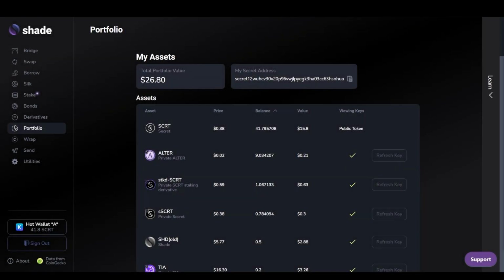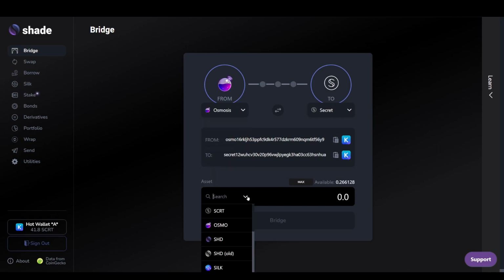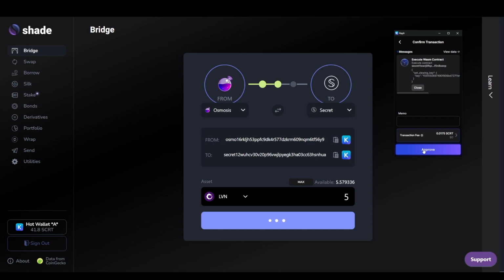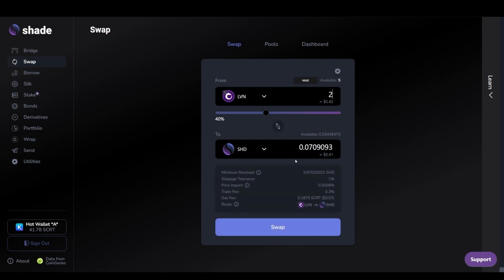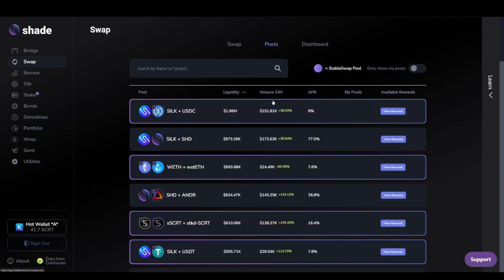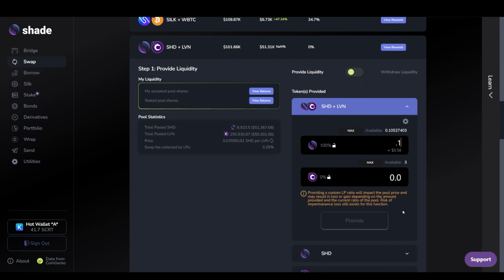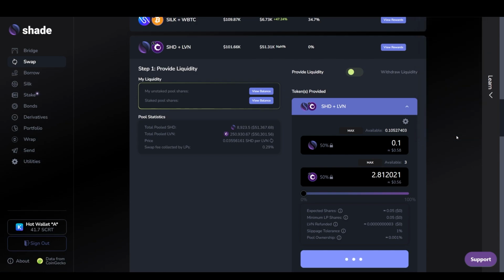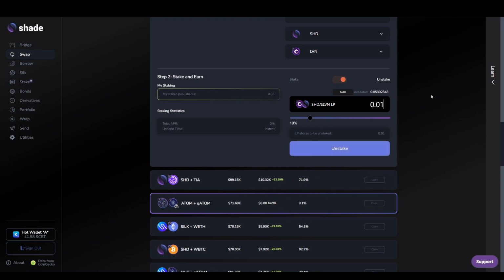Mastering DeFi: How to Bridge, Swap, and Provide Liquidity for LVN on ShadeSwap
In this tutorial, we cover how users can bridge their LVN from Osmosis to Secret Network to be used on ShadeSwap!

Additionally, once assets are bridged, we highlight how to swap assets, create viewing keys, as well as provide and withdraw liquidity on ShadeSwap.

When users swap for new assets on ShadeSwap, make sure that you create a viewing key for your new asset so that you can view your balance. All private assets, including unstaked and staked LP tokens, on ShadeSwap have encrypted balances and tx history, and require a viewing key or query permit to view.

If users have any issues with viewing assets and need to delete and recreate a viewing key, they can find how to do this in this Keplr FAQ